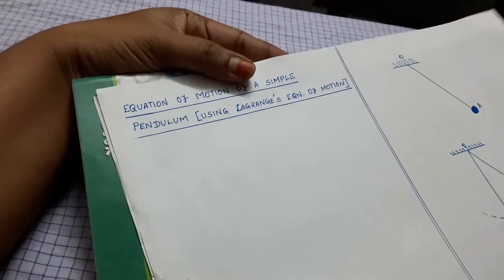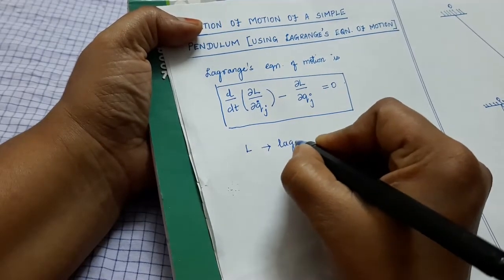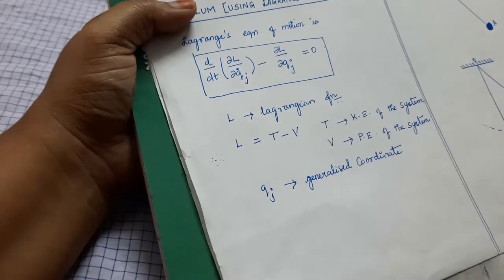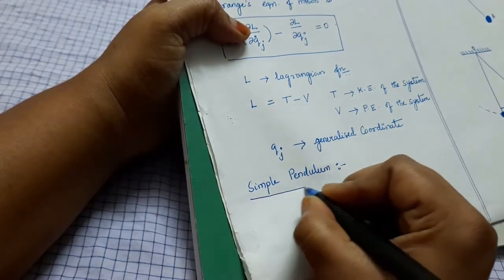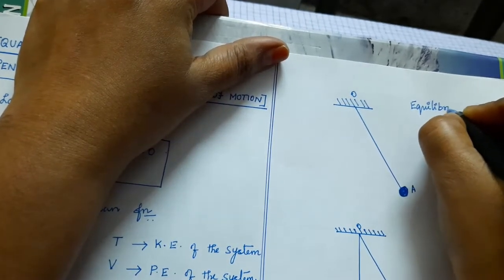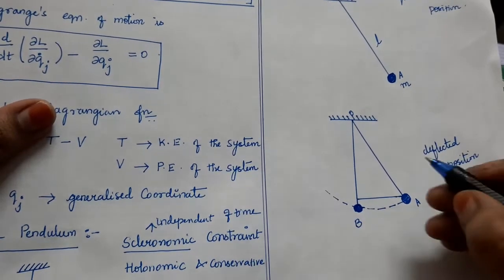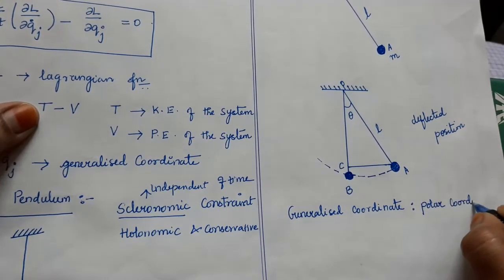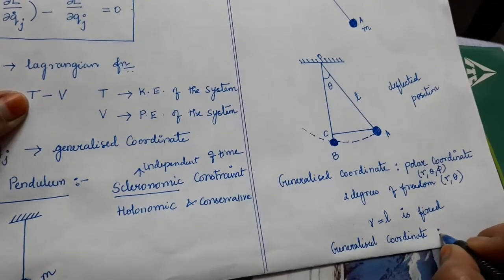Equation of motion of Simple pendulum from Lagrange's eqn. of motion# Classical Mechanics#